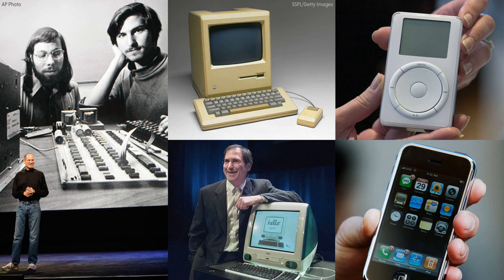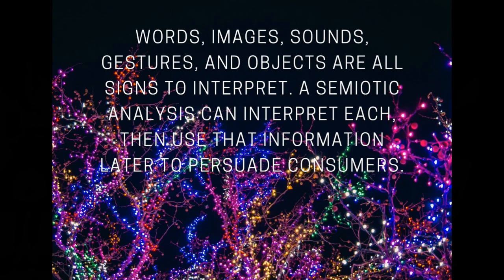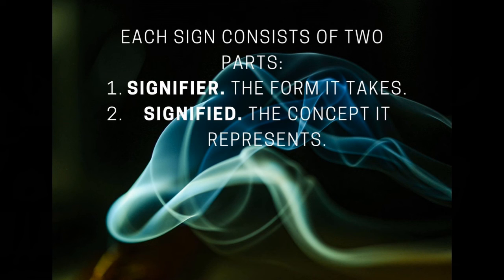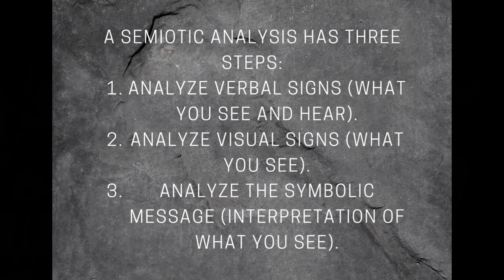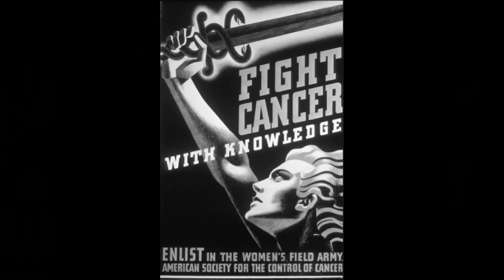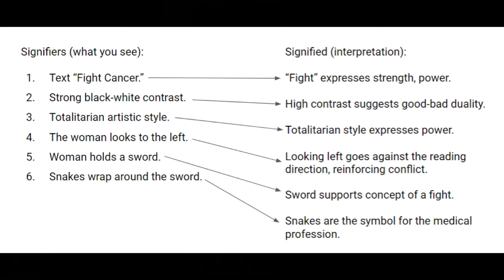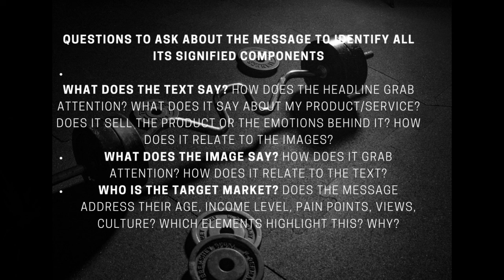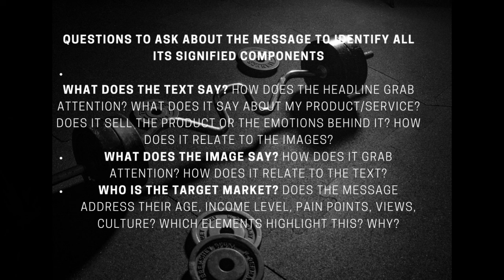Marketing Campaign Analysis